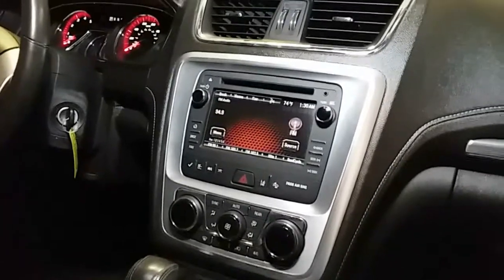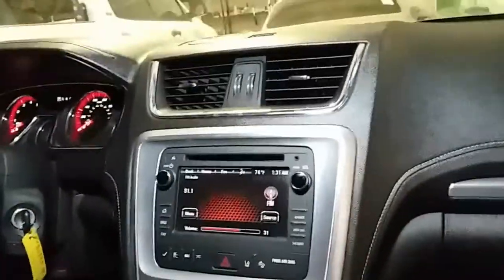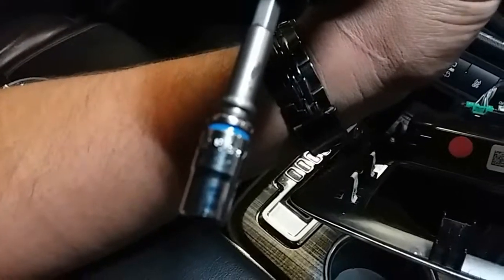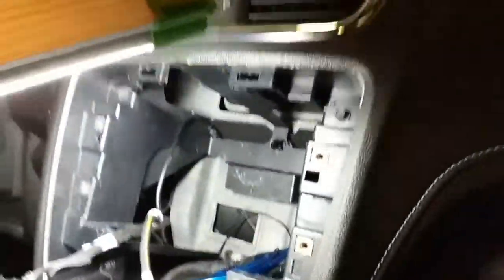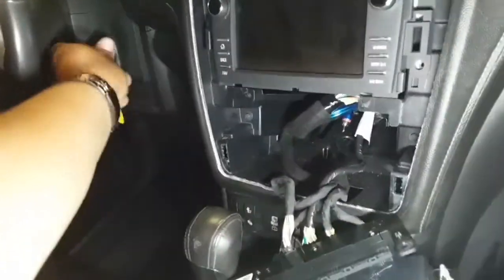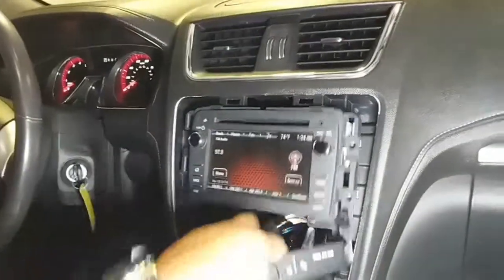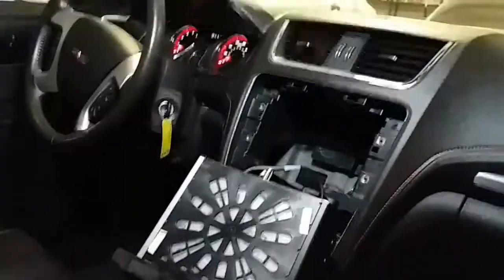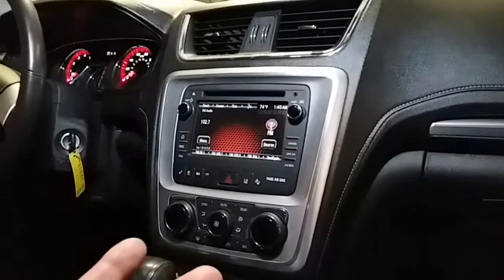How to: Troubleshoot 15 GMC Acadia Radio not getting channels